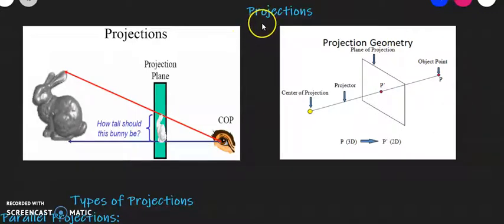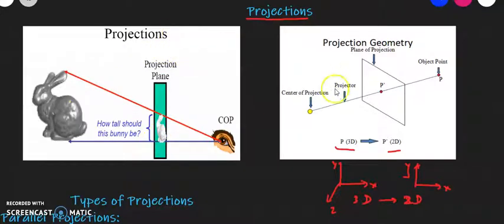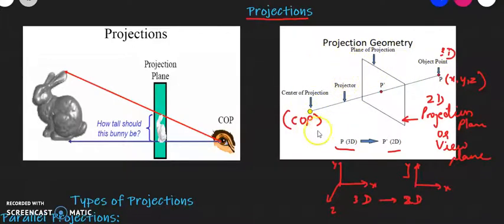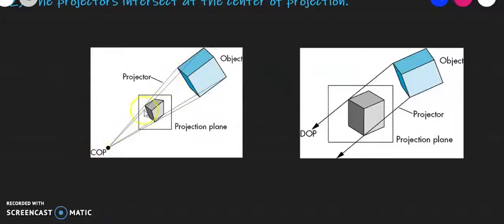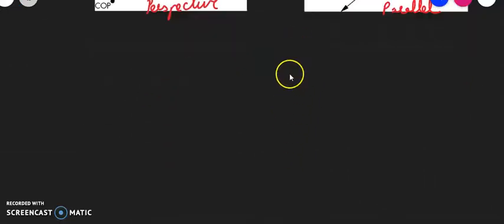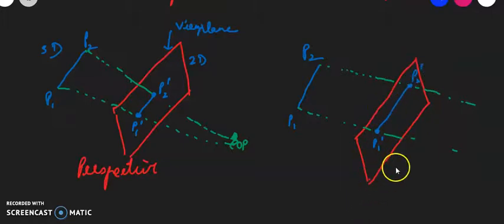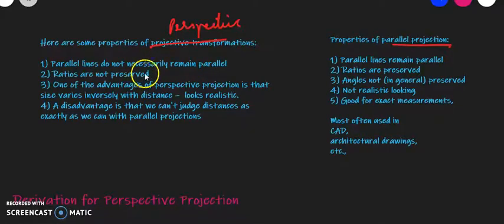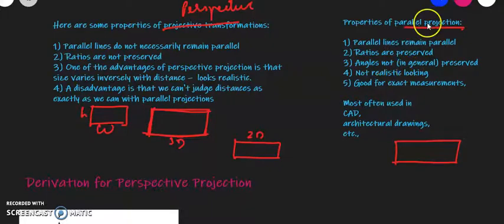Projections in Computer Graphics| Perspective and Parallel Projections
In this video, we will cover:
1) What is projection?
2) Essential elements for projection
3) Types of Projections
4) Perspective Projection
5) Parallel Projection
6) Comparison between Perspective and Parallel Projection